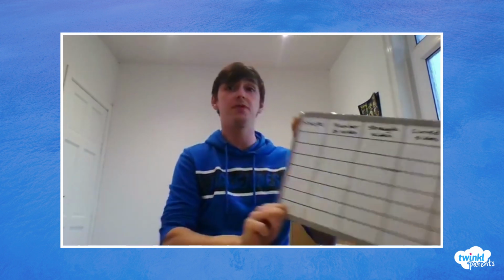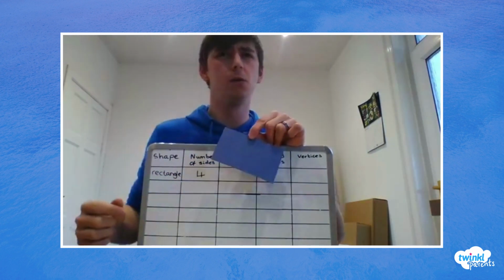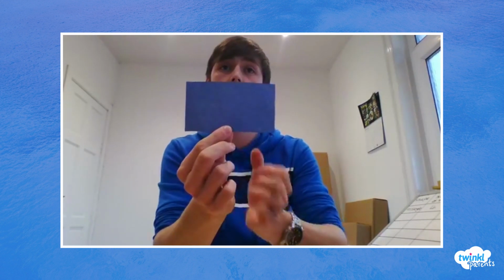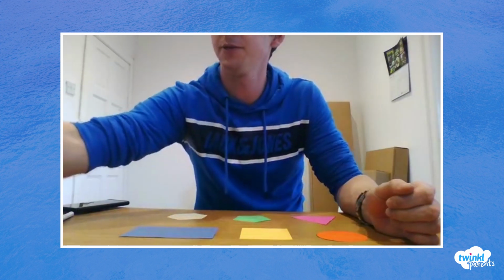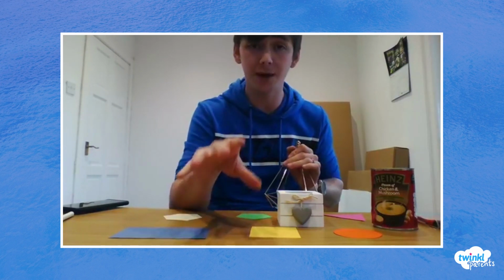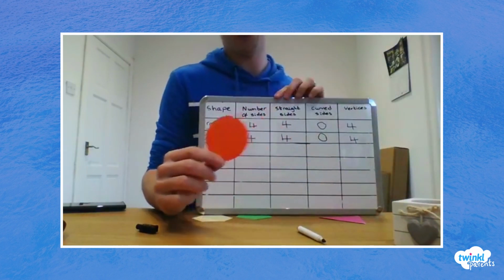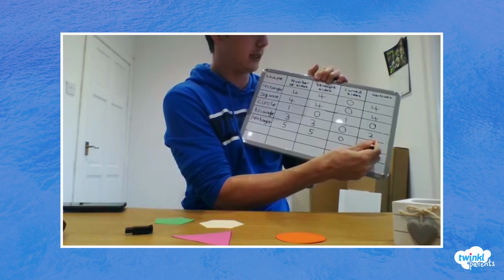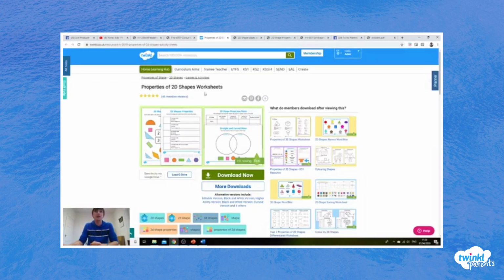Twinkl Maths - KS1 - 2D Shapes | Twinkl Kids Tv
Grown ups - Take the confusion out of maths! Learn about 2D shapes at home with this step-by-step Twinkl lesson, and access supporting teaching resources on our FREE blog

Explore our full range of 2D shapes resources for Key Stage 1 (KS1)

Understanding 2D shapes and their properties is a foundational geometry topic for primary learners in KS1, building essential skills needed before progressing to 3D shape identification and spatial reasoning in later years.